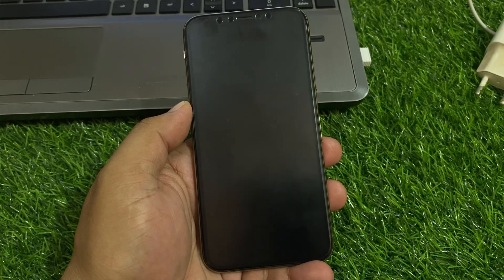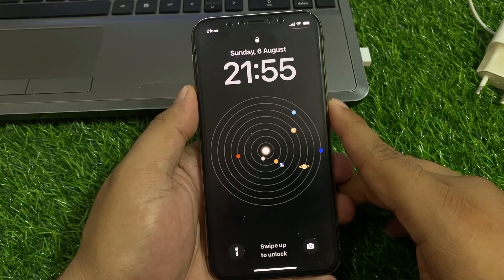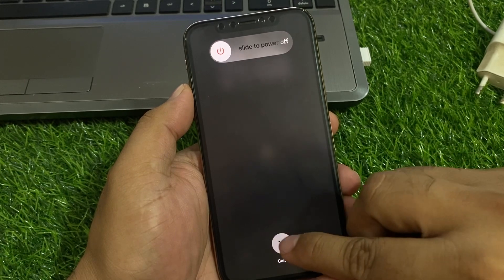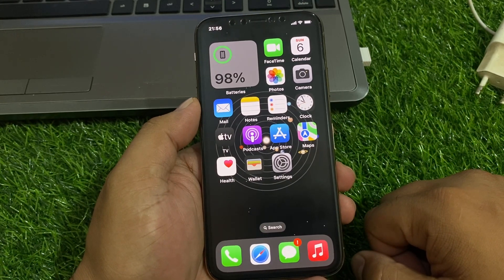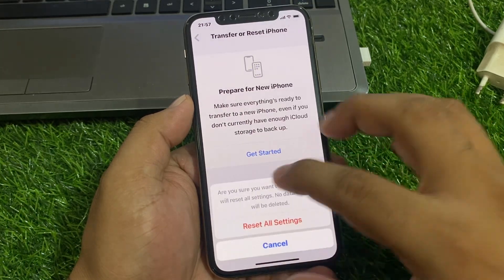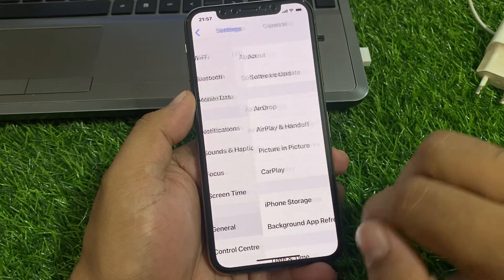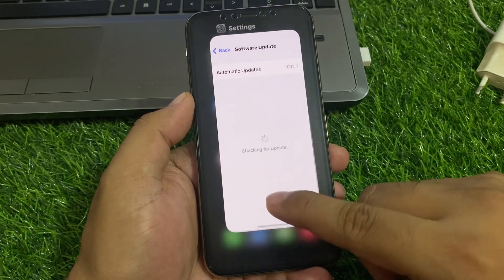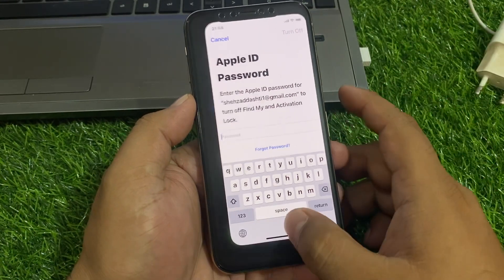iPhone iS Freezing When Entering Passcode | How To Fix Enter iPhone Passcode Stuck Issue (iOS 17)